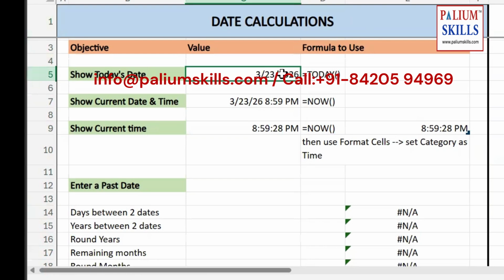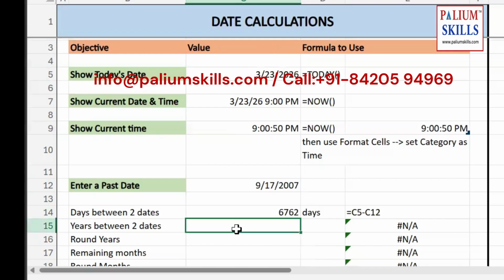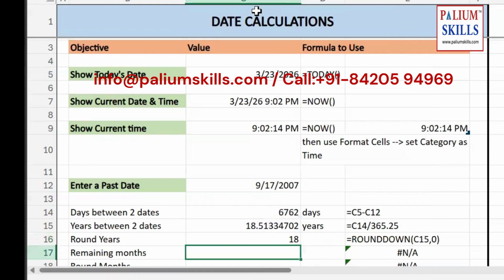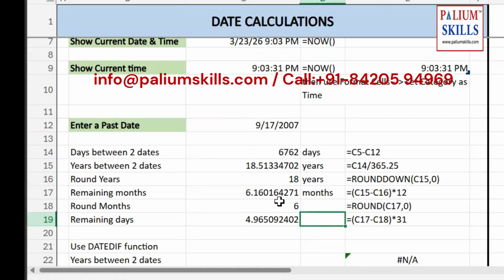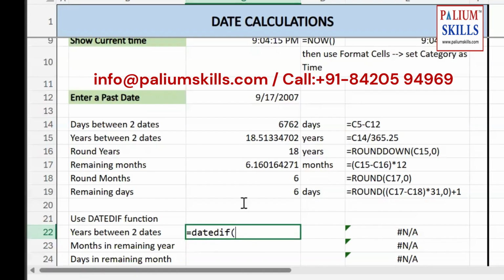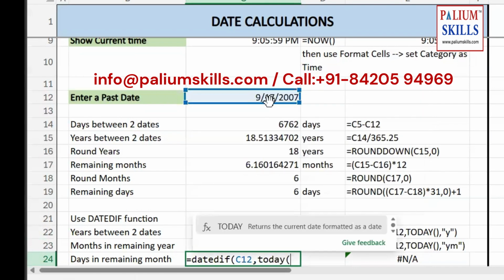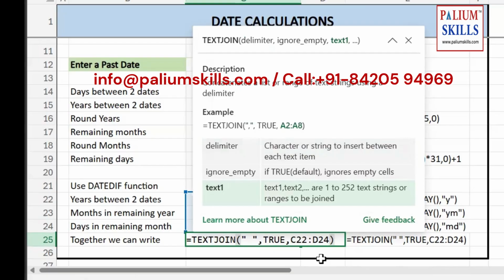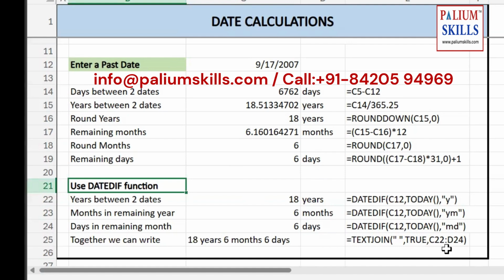Excel DATEDIF: Calculate Time Between Dates Instantly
How to do Date Calculations in excel with DATEDIF function